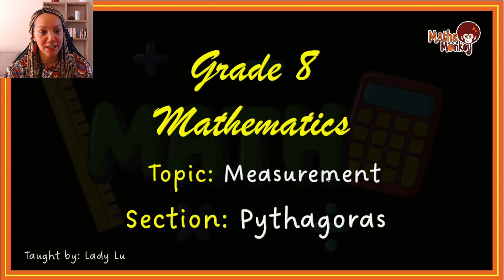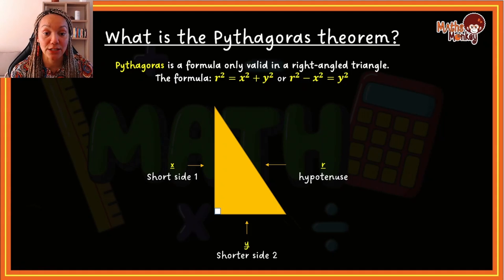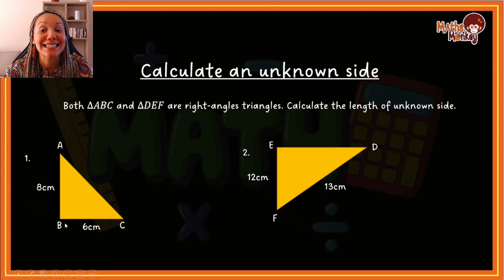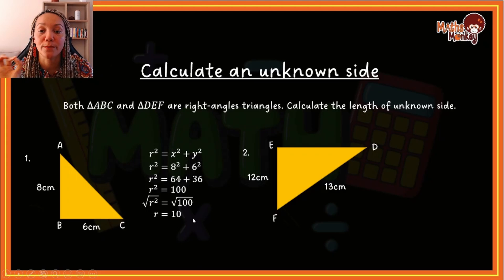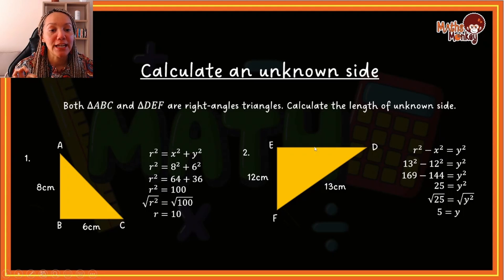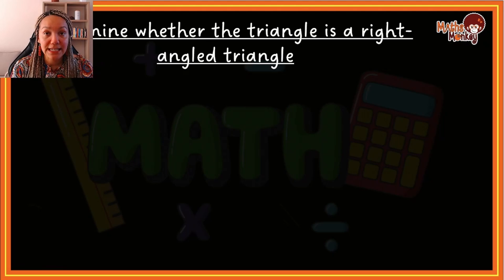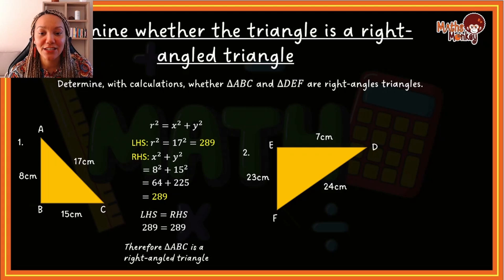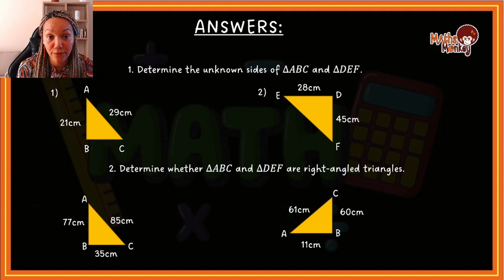Grade 8 Measurement: Pythagoras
In this video I teach you all about Pythagoras.